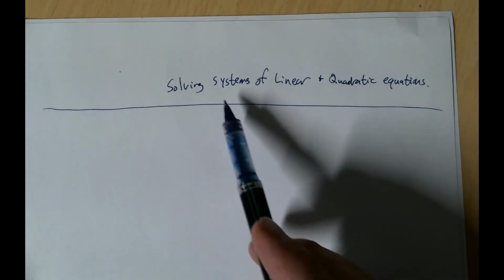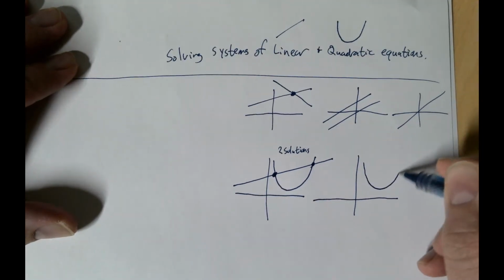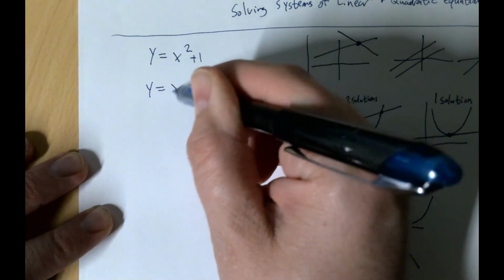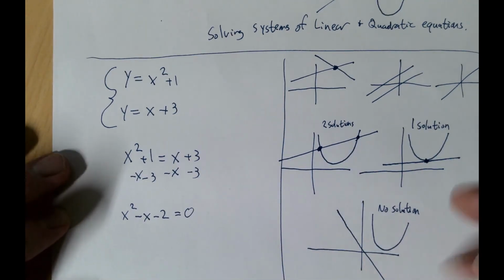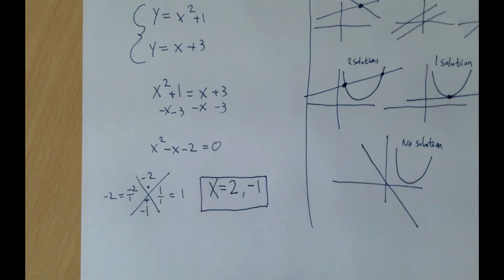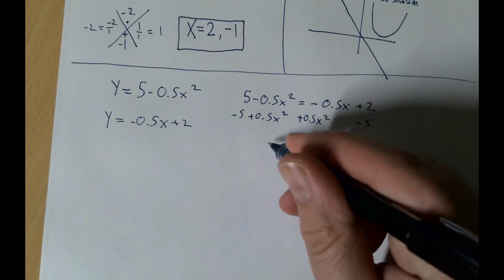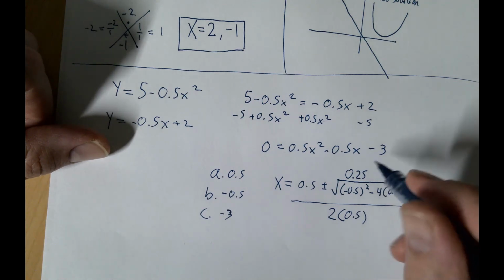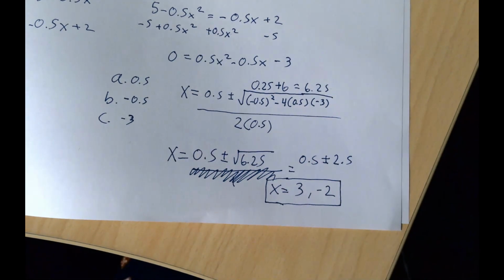A1 9 7a